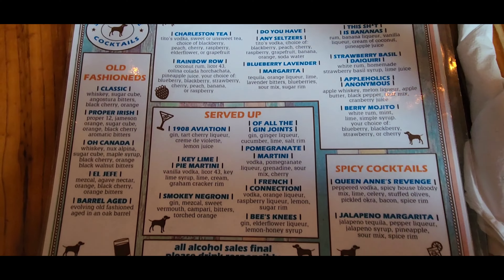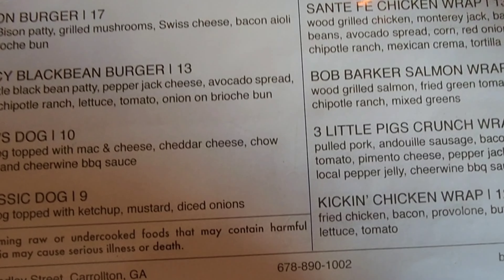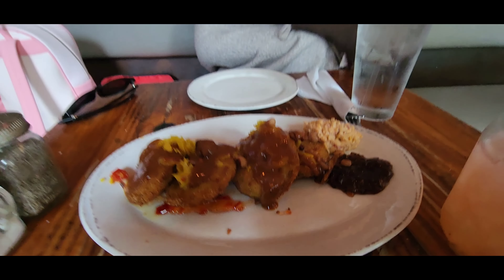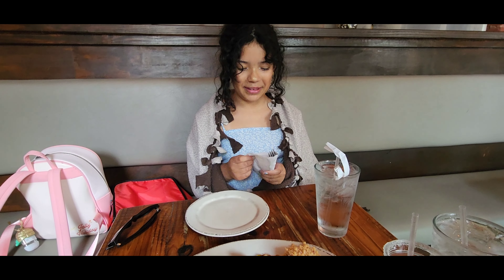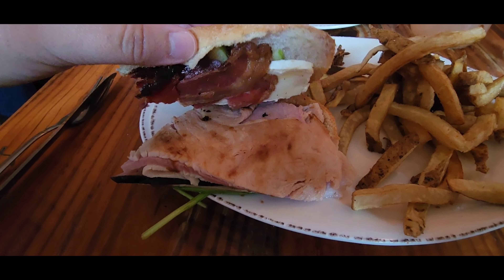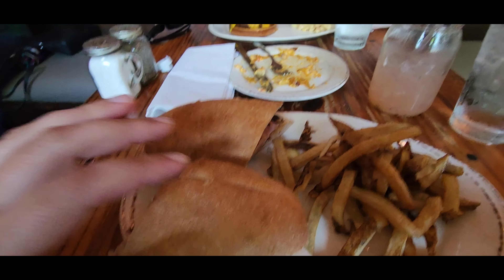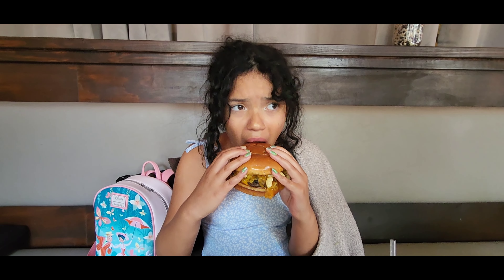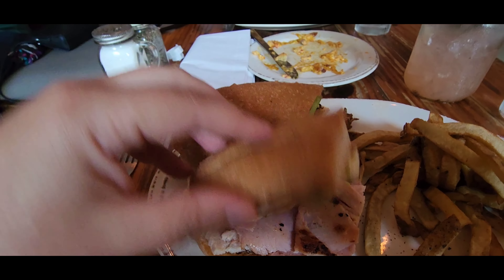Brown Dog : A Charleston Eatery in Carrollton, GA Review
Today we tried out Brown Dog: A Charleston Eatery in the Downtown Carrollton area. Check out our review, and let us know what looks good to you!